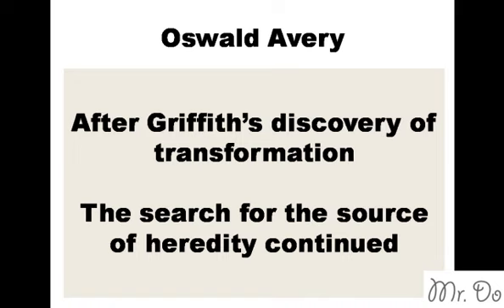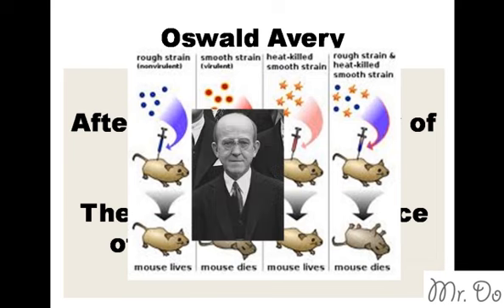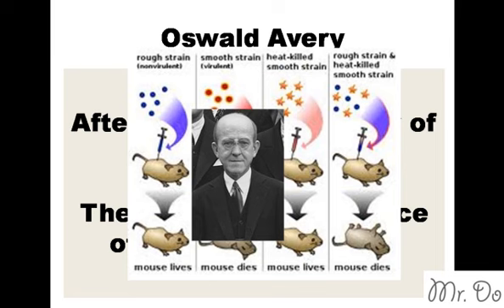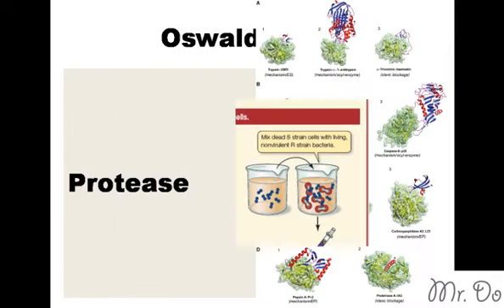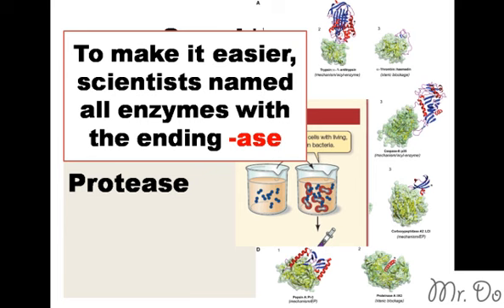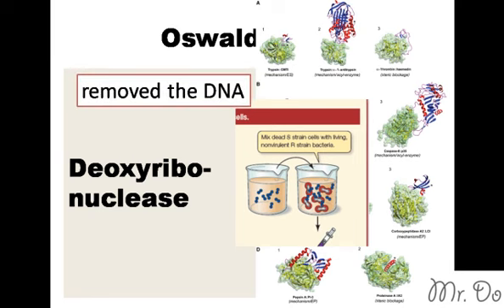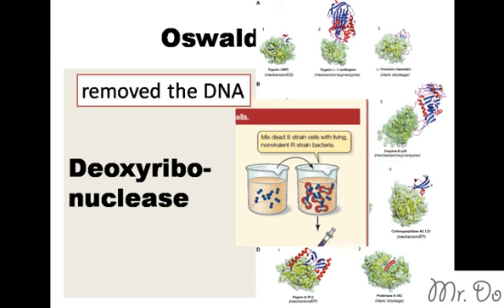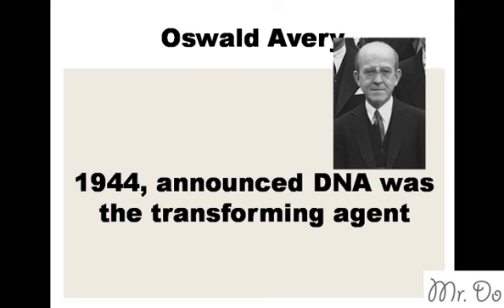oswald avery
Lost?